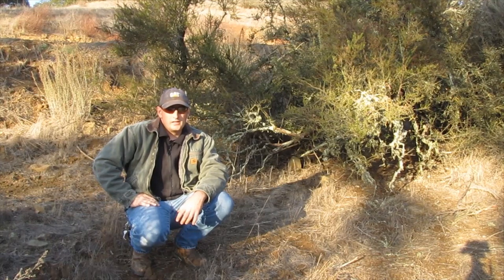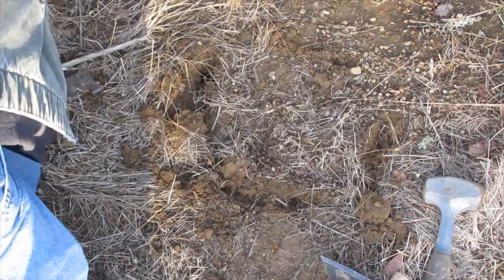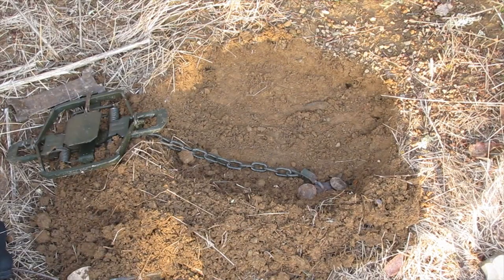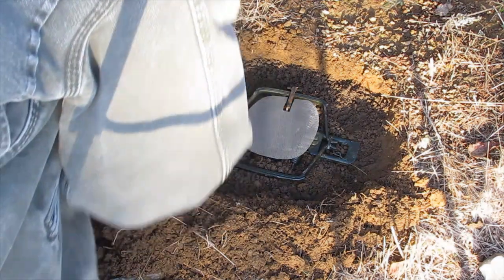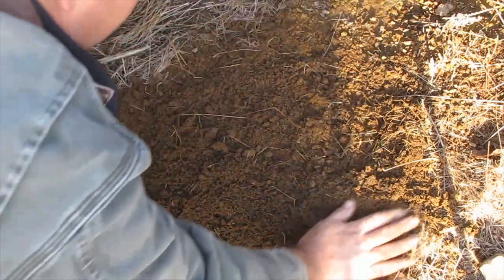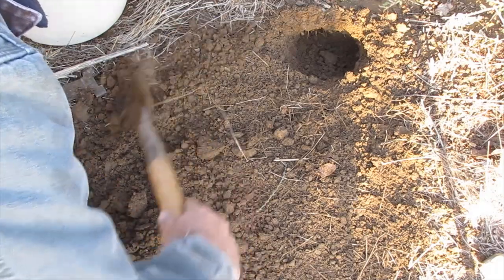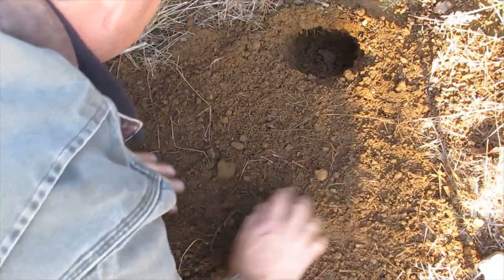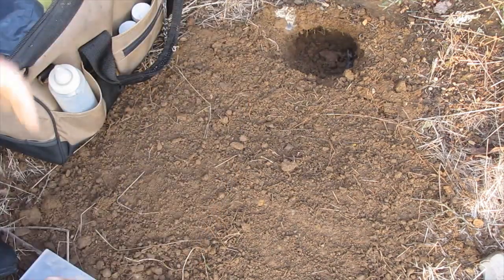How to Set a Leg Trap with Guaranteed Results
You won't catch feelings with it, but you might catch an alien.